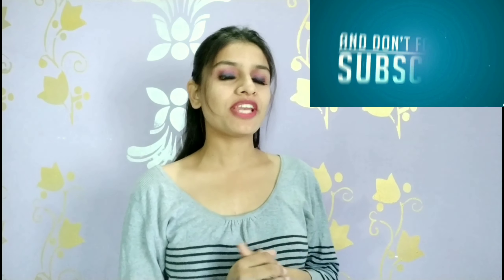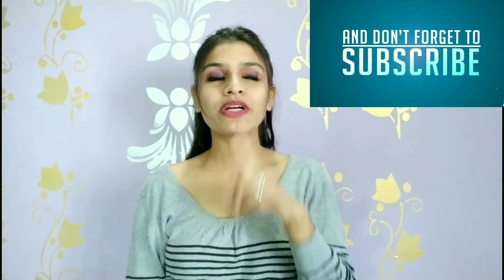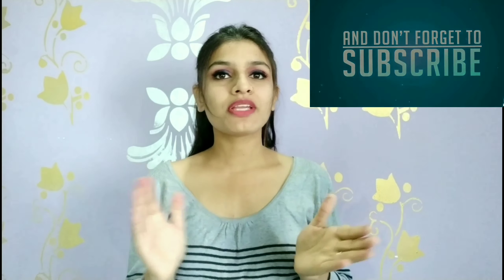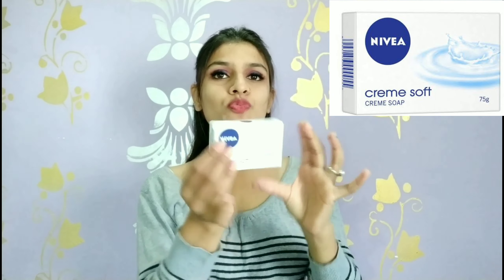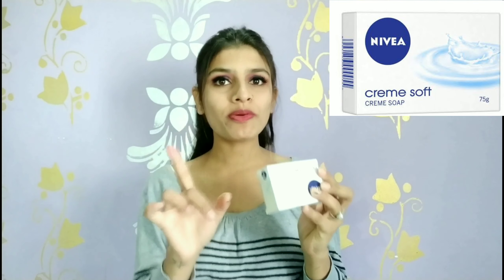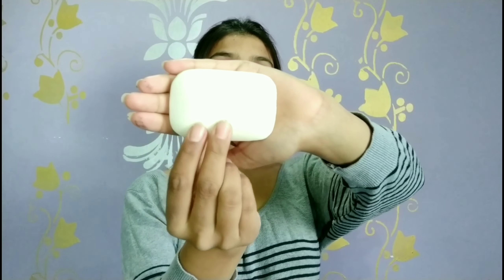NIVEA Cream Soft Cream Soap||Review||Live demo🔴Beauty Expert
Hello everyone,
Today's videos is all about Review on Nivea cream soft cream soap . Live demo on Nivea cream soft cream soap.

NIVEA BODY LOTION REVIEW:-

NIVEA CREAM REVIEW:-